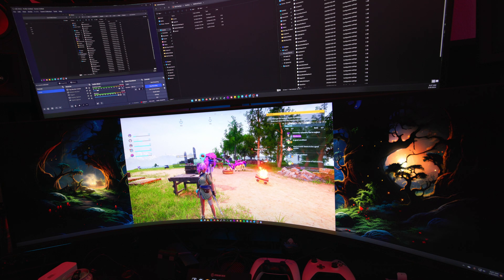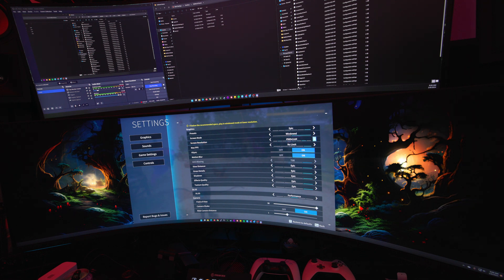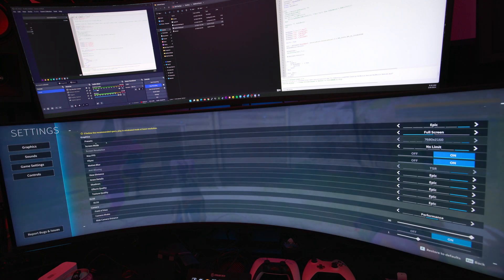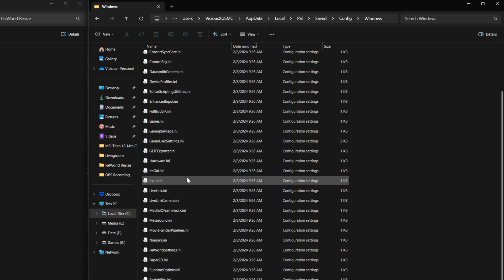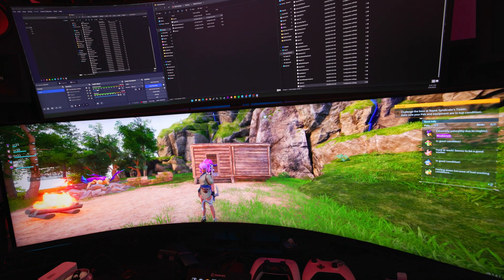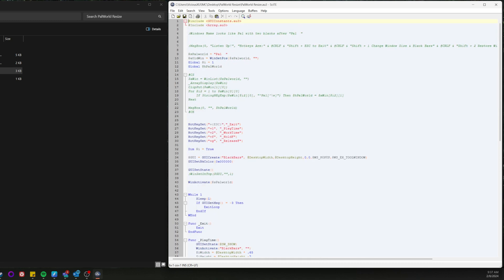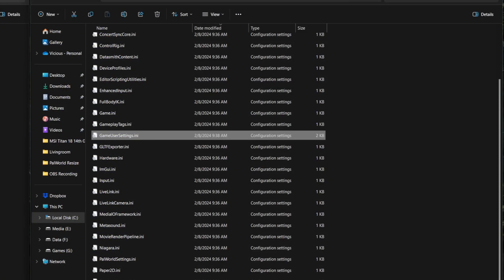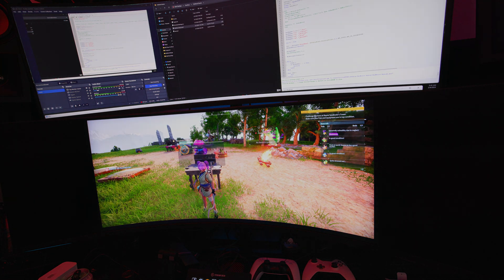Palworld Fix Cropped FOV on Ultrawide and Set Custom Windowed Resolutions Guide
This guide will go step by step to help you set your own custom window mode size no matter what size you want to get past the limited in game options.

We will also cover how to fix the FOV being cropped/zoomed when playing at wider than 16:9 aspect ratio.

With these two fixes the game is so much more enjoayble now!

For the FOV Fix:
Navigate to
C:\Users\%UserName%\AppData\Local\Pal\Saved\Config\Windows

Open the configuration file named
Engine.ini

Add these two lines to the bottom of the config file
[/script/engine.localplayer]
AspectRatioAxisConstraint=AspectRatio_MaintainYFOV

For a Custom Windowed Mode Resolution
GameUserSettings.ini

And change the resolution as desired for
ResolutionSizeX=XXXX
ResolutionSizeY=XXXX
LastUserConfirmedResolutionSizeX=XXXX
LastUserConfirmedResolutionSizeY=XXXX

Note that this was for Windowed mode I do not know if it works for full screen!

As for my program/script
That can be another video if there is a demand for me to write the code so its universal for others to use.

The big difference between the script and this fix is it adds the black bars making windowed mode feel like full screen, I can set any size window instantly and have it fit perfectly to the screen, and I can add othert convienences like hold F hotkey for crafting.